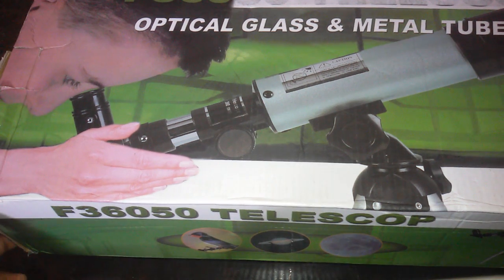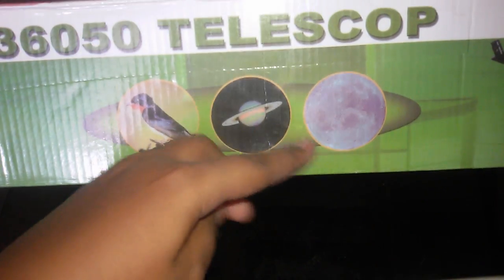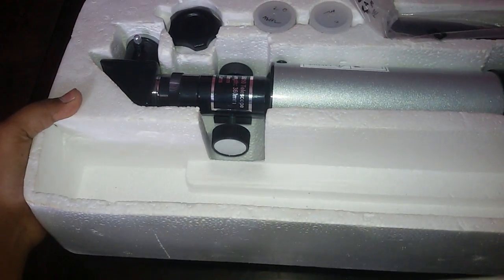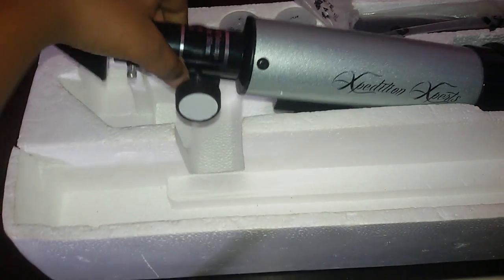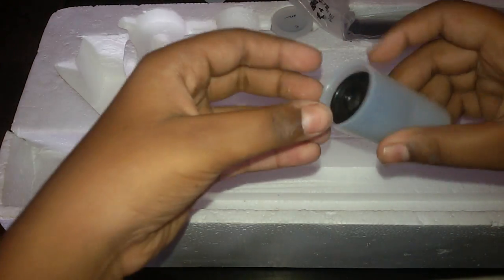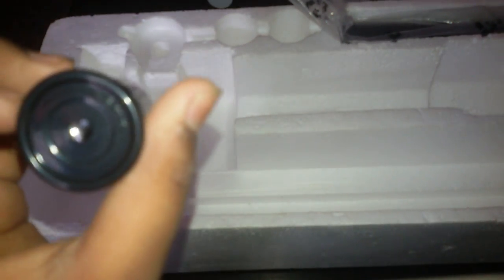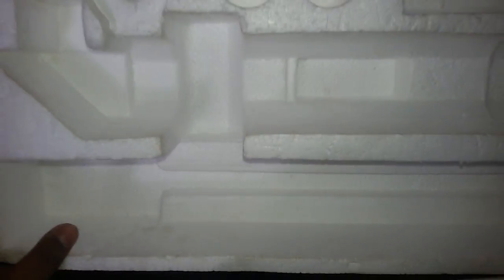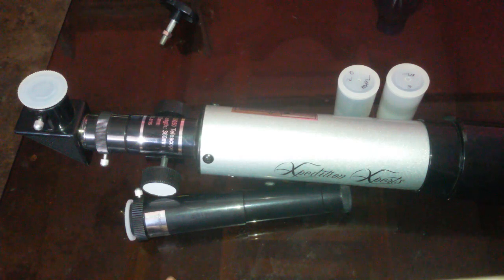F36050 Telescope Unboxing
Nice Telescope